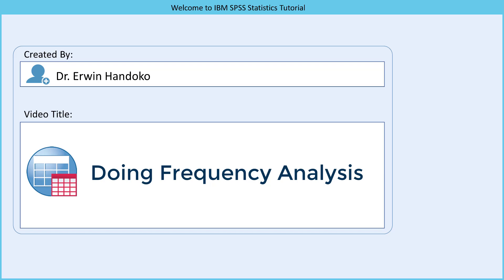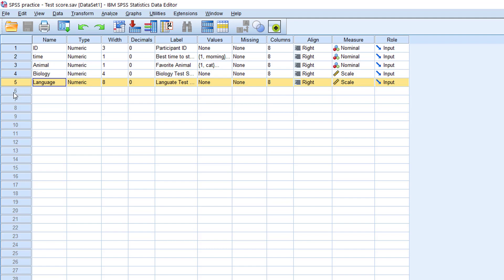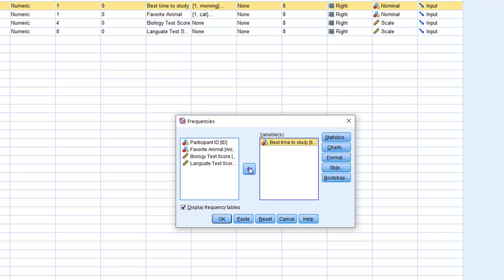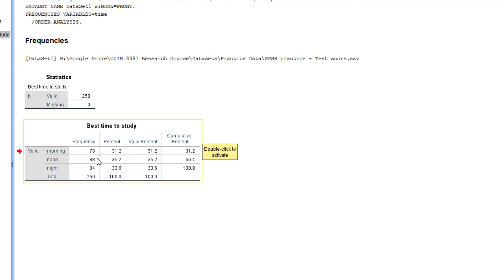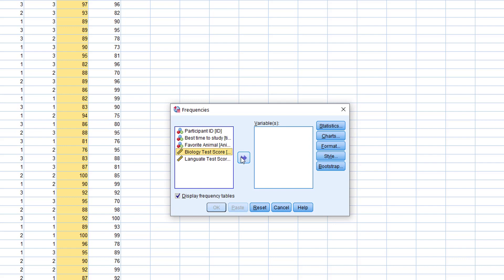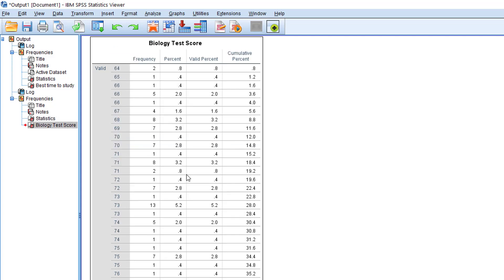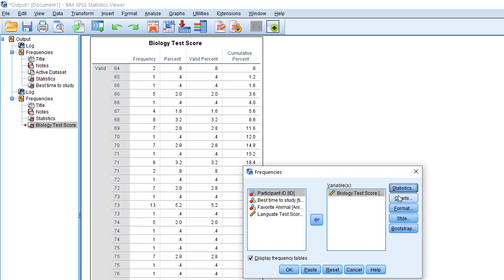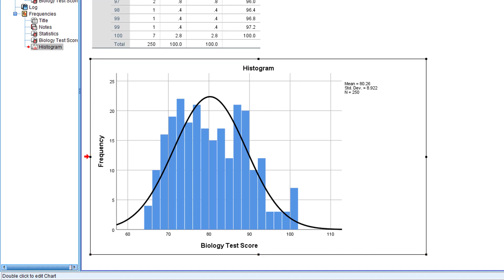Doing Frequency Analysis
This video describes how to do frequency analysis using SPSS.